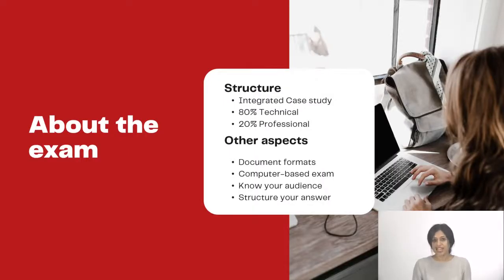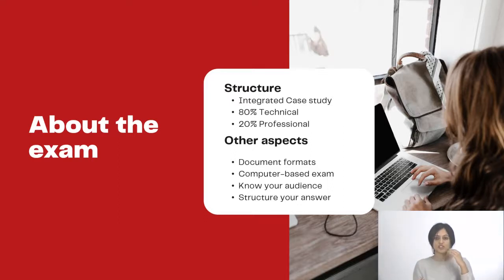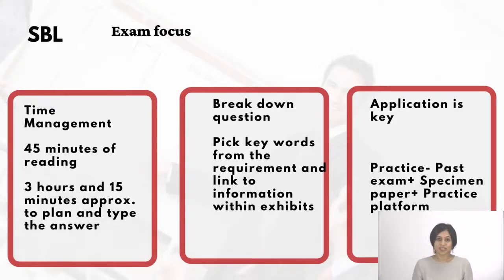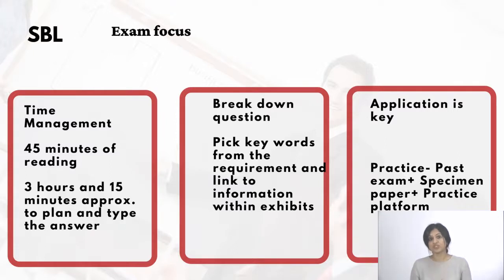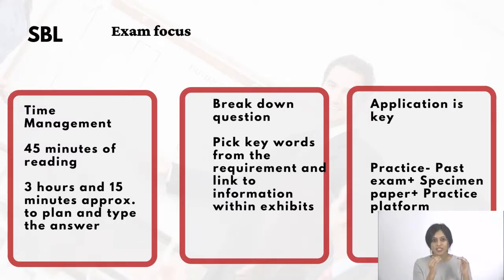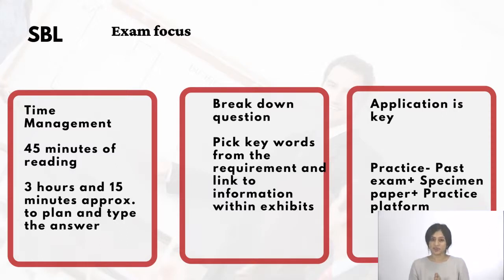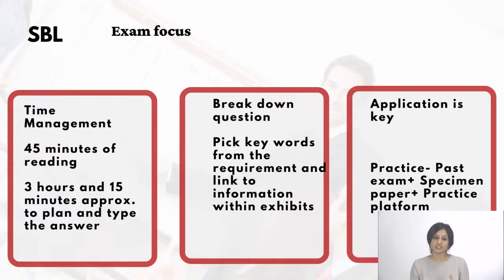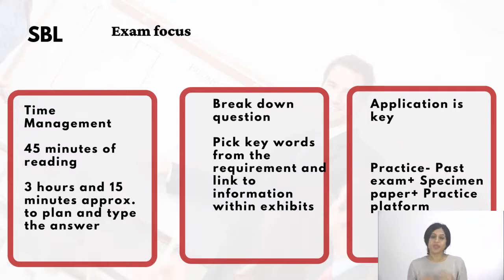ACCA Strategic Business Leader Exam Tips December 2021 | Phoenix Financial Training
SBL Final exam tips from Rona Ninan.